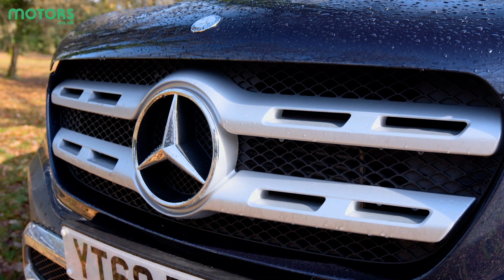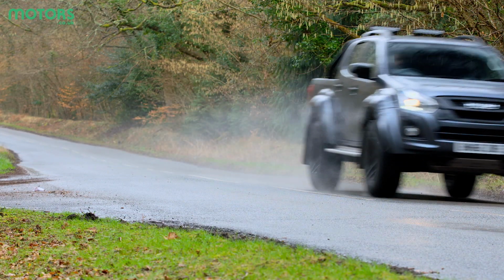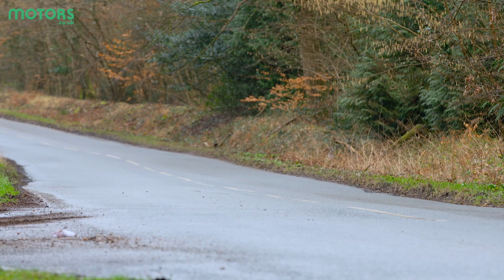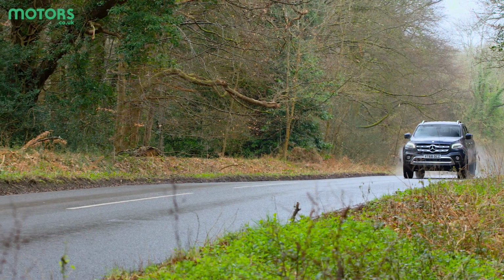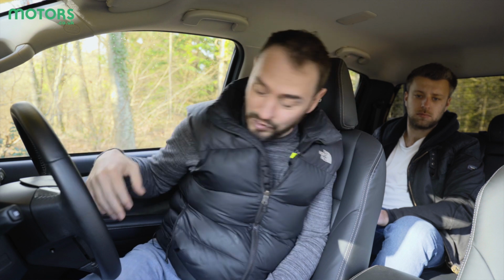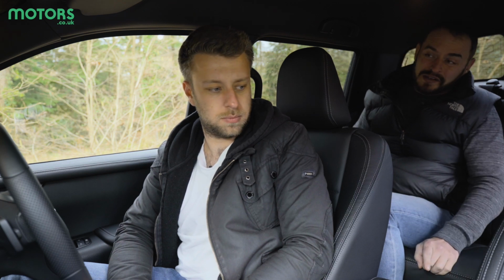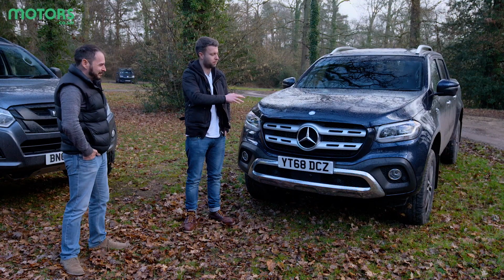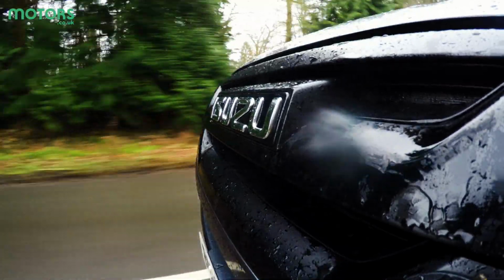Motors.co.uk | Rivals | Review | Mercedes X Class vs Isuzu D-Max | 2019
Nigel Swan & Jack Evans put the Mercedes X Class and Isuzu D-Max pick up trucks up against each other in a series of small tests which offer an in-depth review of both vehicles to see how they compare.